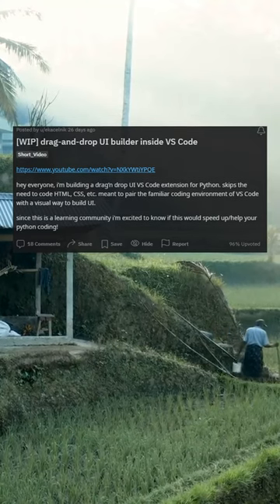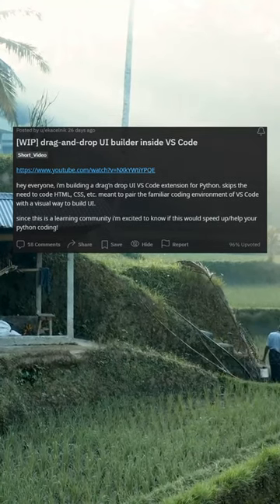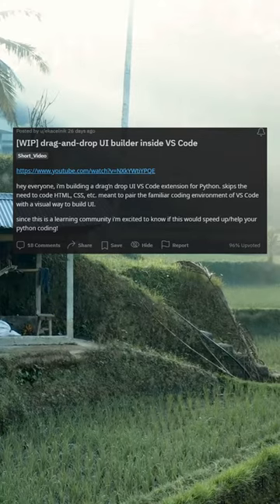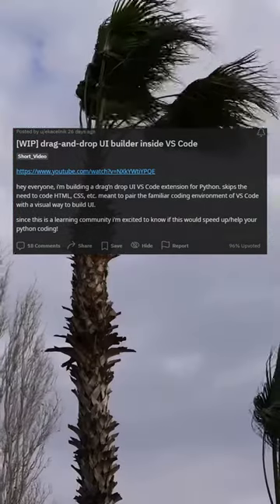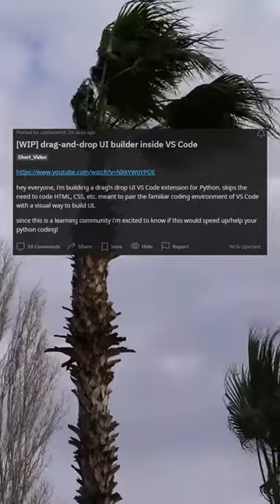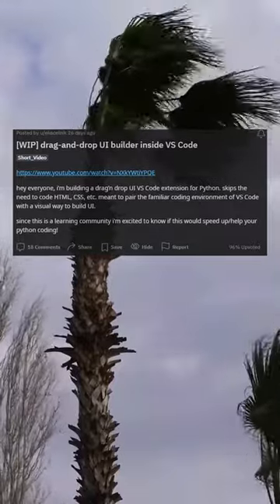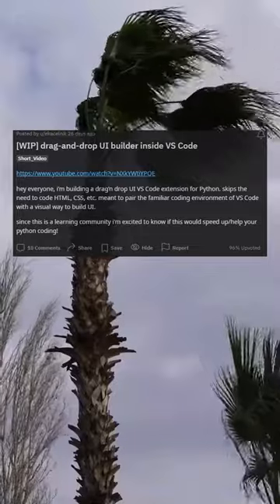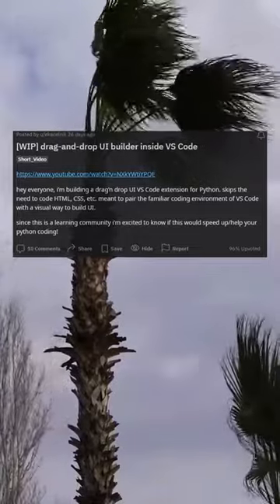[WIP] drag-and-drop UI builder inside VS Code